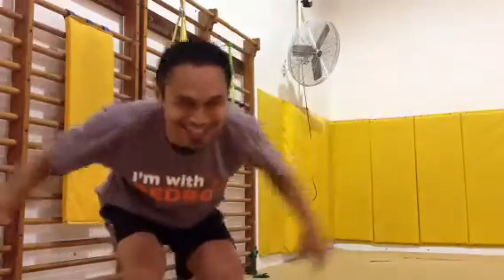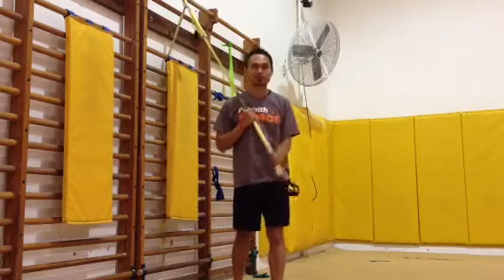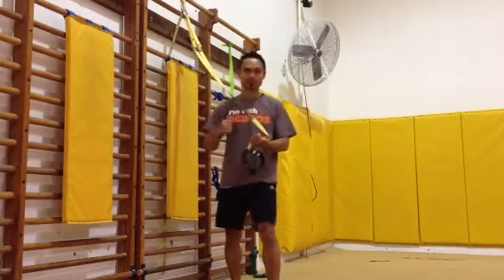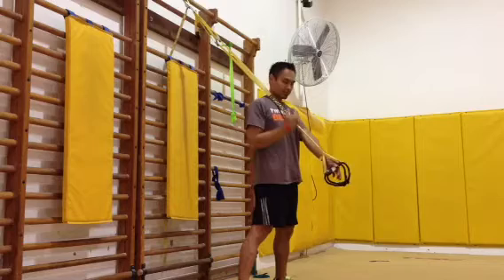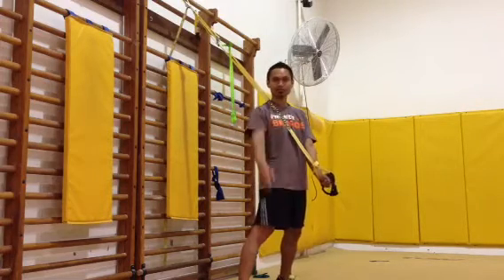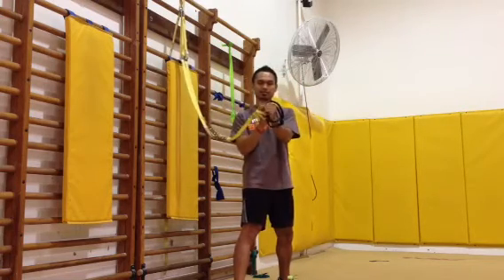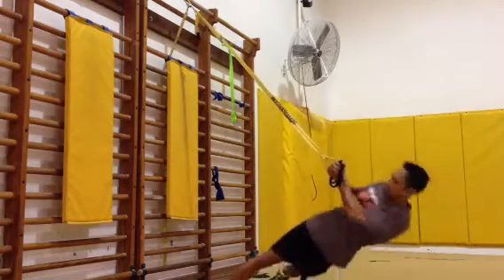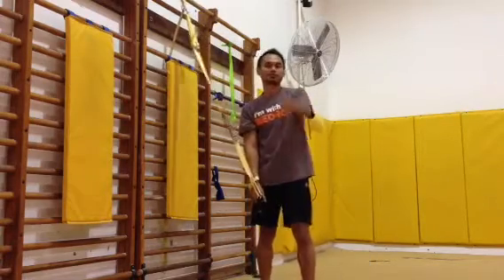Santa Clarita Personal Trainer Core and Arm Scorcher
John Bocobo from Fit Body Boot Camp in Santa Clarita sharing a TRX style exercise - Grapplers Pull variation for your core and arms.